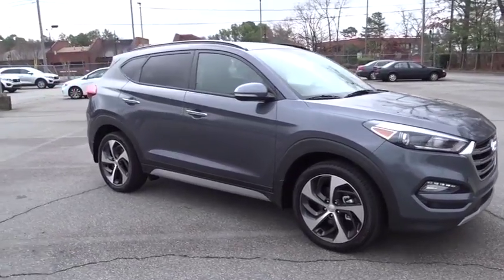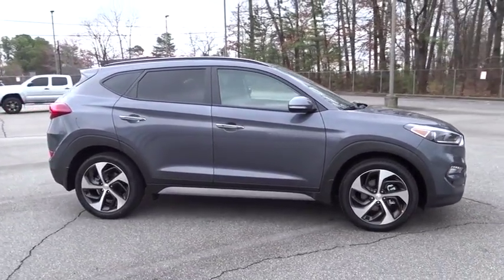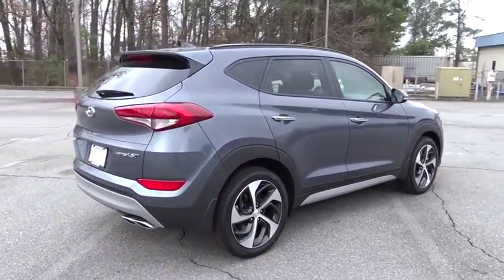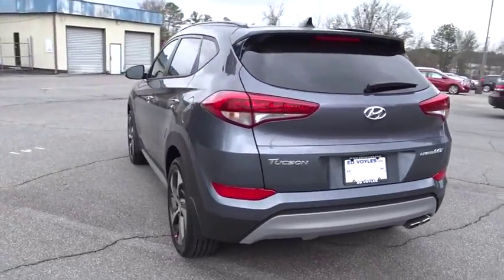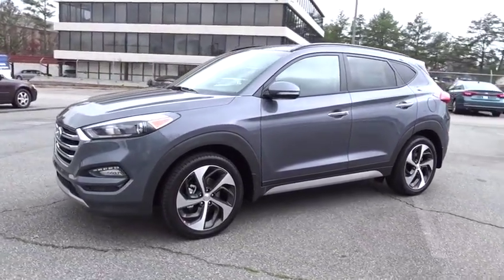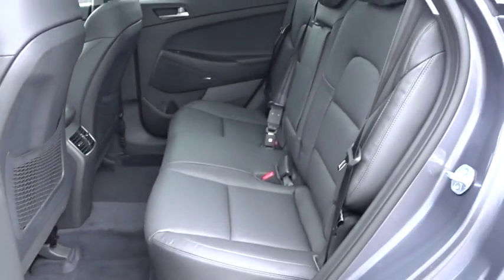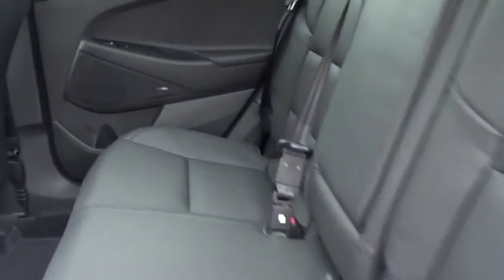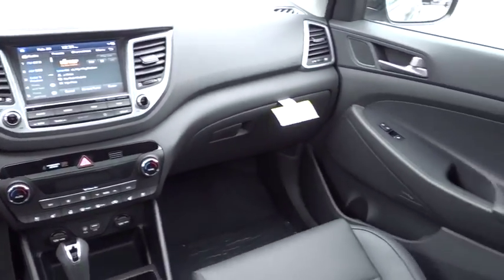2018 Hyundai Tucson Smyrna, Marrietta, Atlanta, Alpharetta, Kennesaw, GA 331985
Coliseum Gray New 2018 Hyundai Tucson available in Smyrna, Georgia at Ed Voyles Hyundai Kia. Servicing the Marrietta, Atlanta, Alpharetta, Kennesaw, GA area.